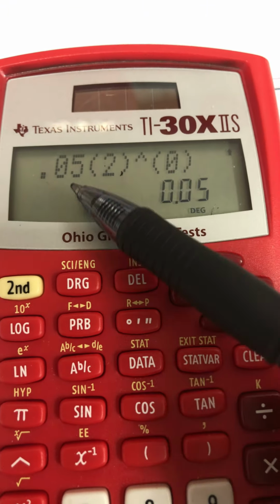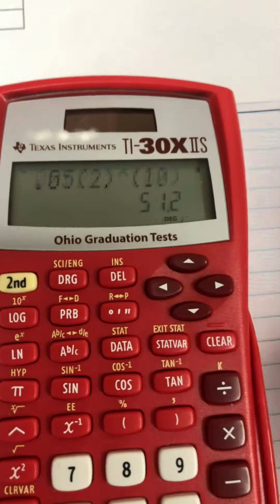December 1, 2020